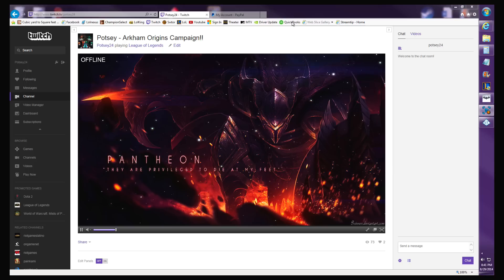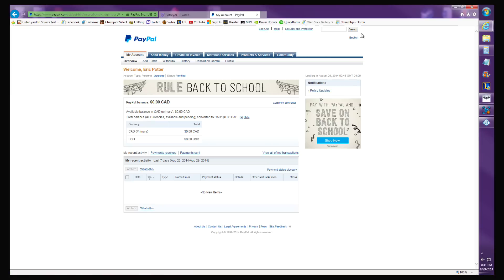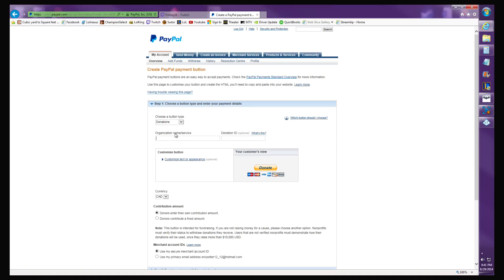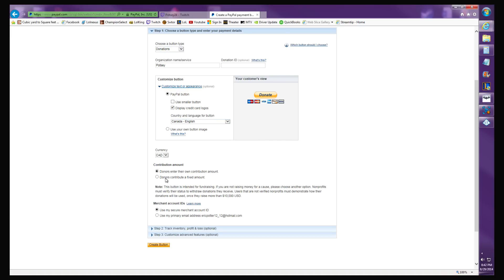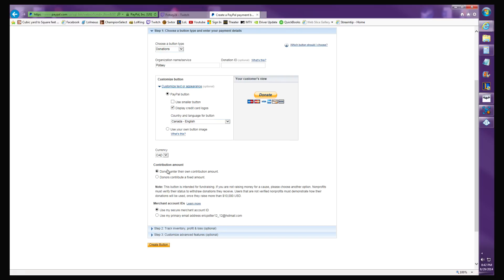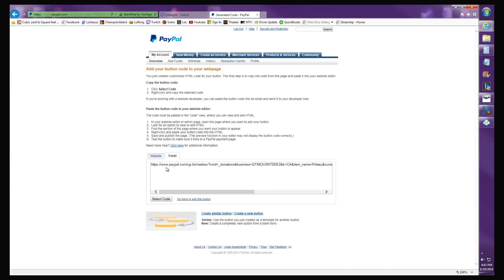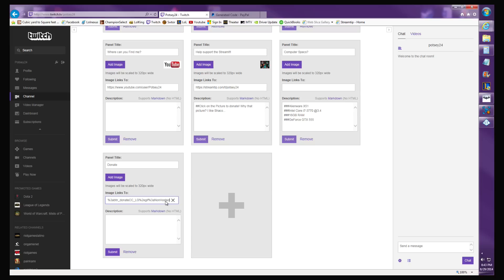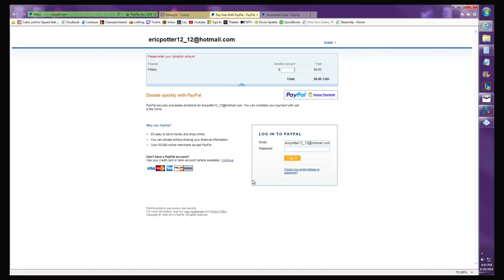How to Get a Twitch Donate Button Using Paypal (Old version of Paypal)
This tutorial explains how to use your Paypal Account to receive tips and Donations on your Twitch Channel!

If you would like to use Streamtip, This is a link to my tutorial on how to use Streamtip to make a Streamtip Donation Button!

If you are seeing the New version of Paypal Then this link will show u How to make a donate button through the new site!